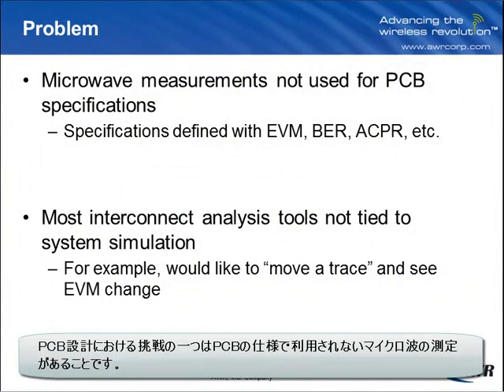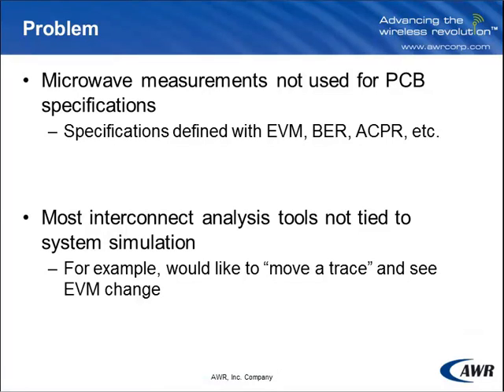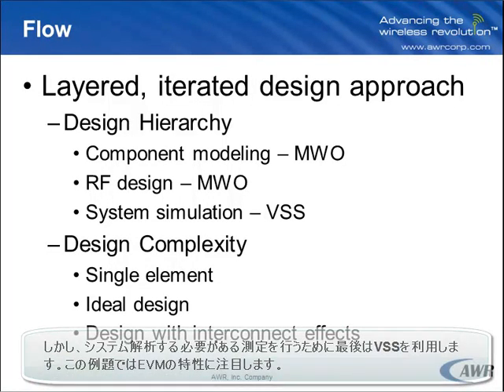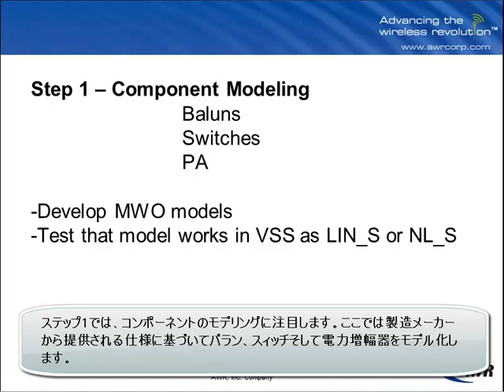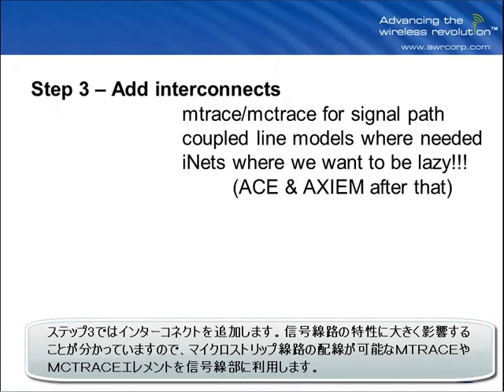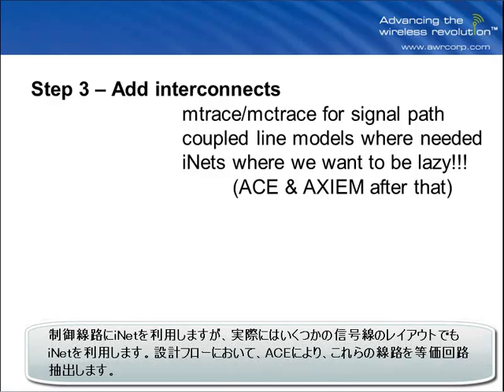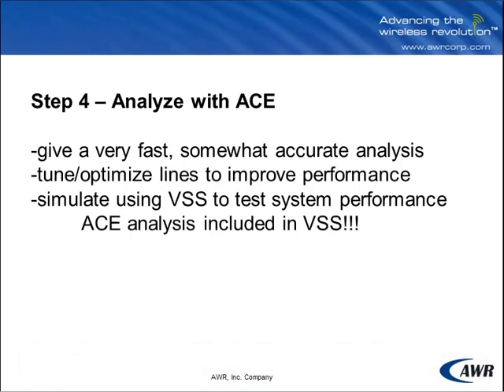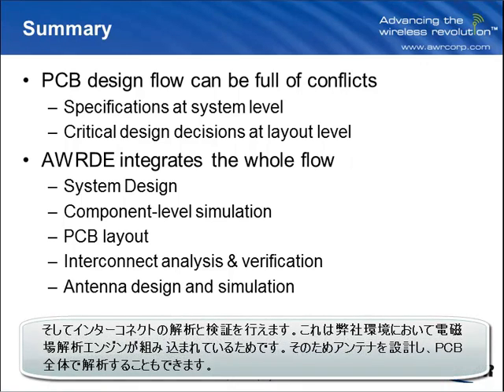PCB Design: Part 1 - Design Objectives (subtitled)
このチュートリアルシリーズにおけるPart 1はPCB設計の目標について述べます。このシリーズはMike Heimlich博士によって作成されました。このビデオでは、PCBの設計者がコンポーネントのモデリングやACPR、EVMやBERのようなシステムレベルの仕様のためにレイアウトや回路解析を行うときに直面するPCB設計全体の目的、問題、そして解決方法を示していきます。初めのビデオでは、弊社のヴィジュアルシステムシミュレータ(VSS)およびマイクロウェブオフィス(MWO)でシームレスに実行する方法を紹介します。